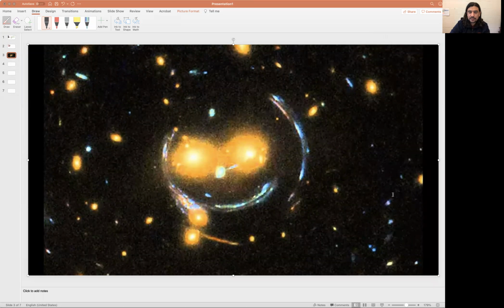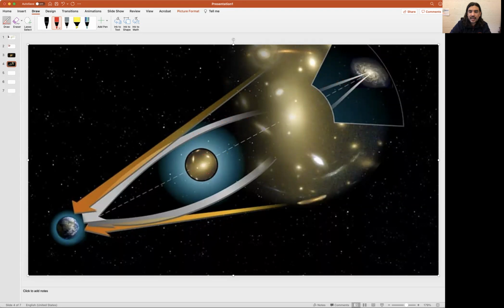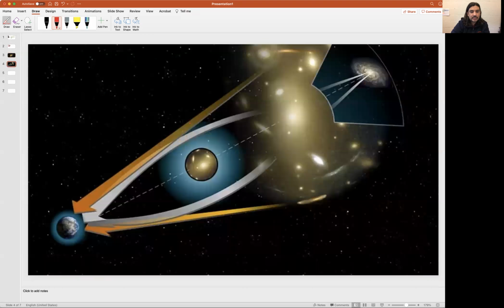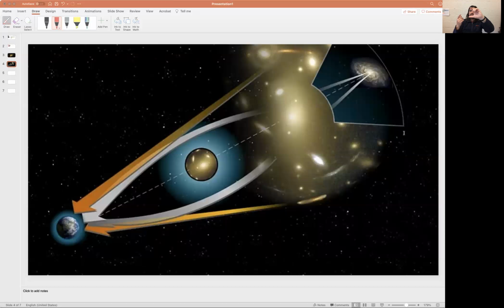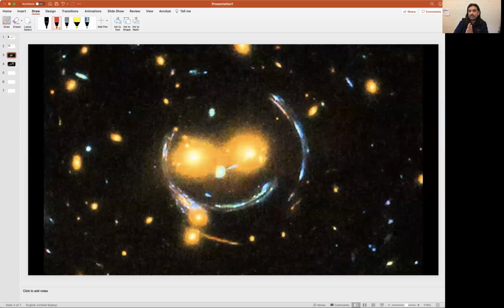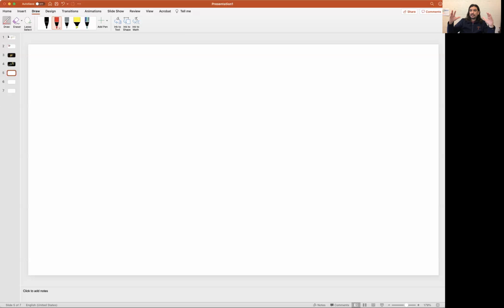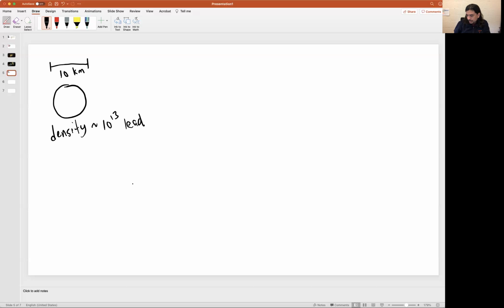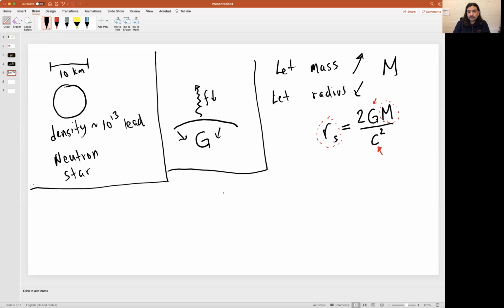Deflection of light